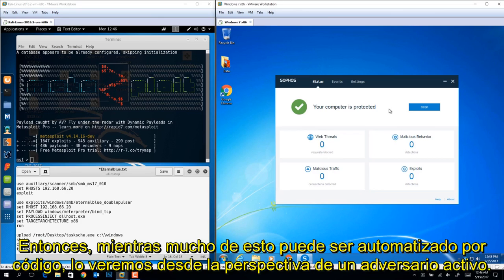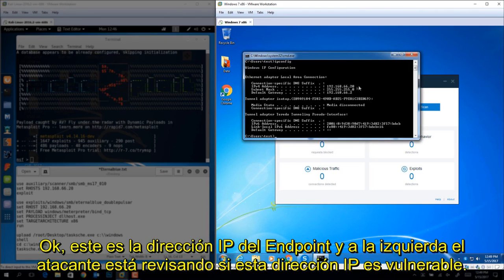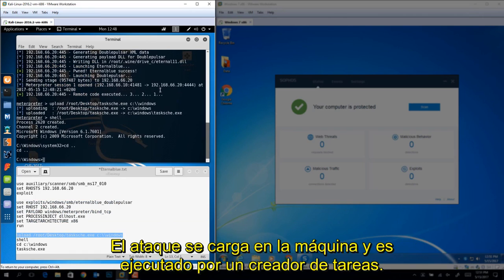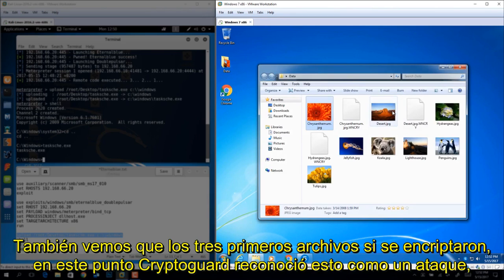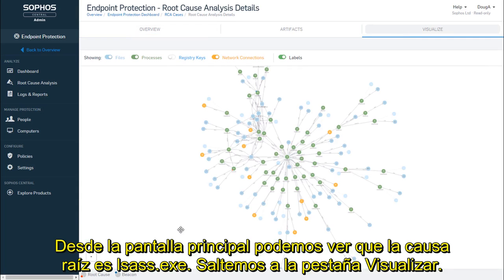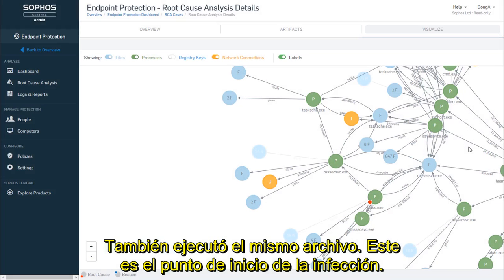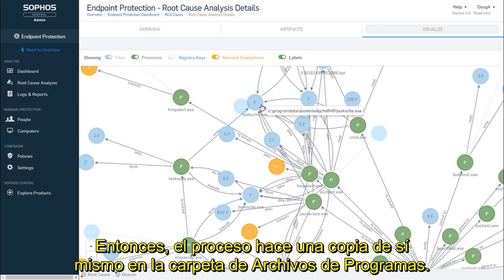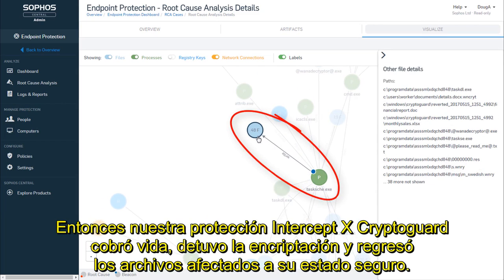InterceptX vs WannaCry - subtitulado